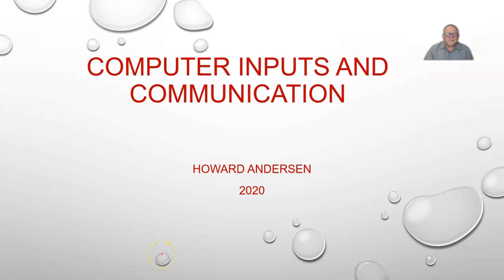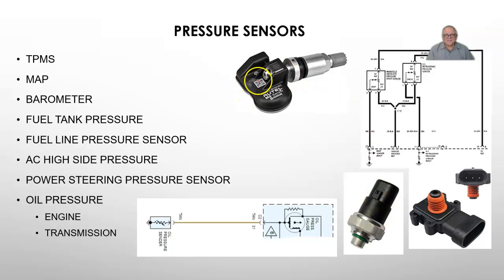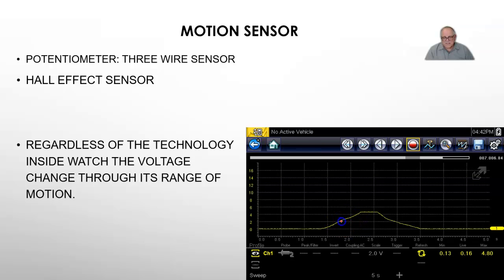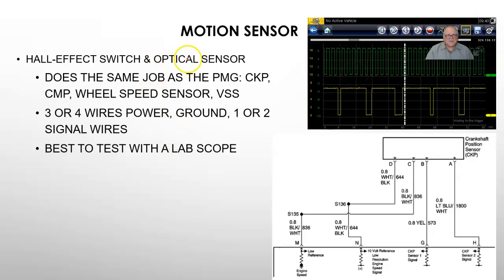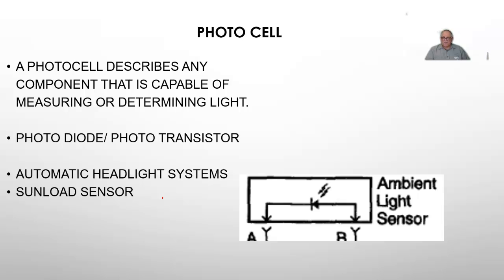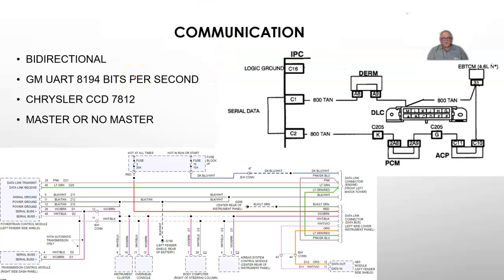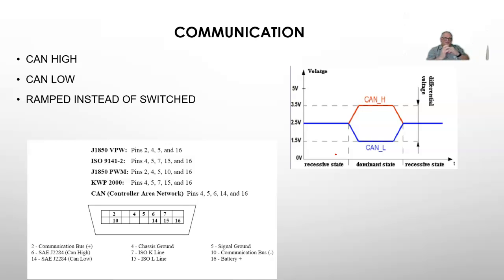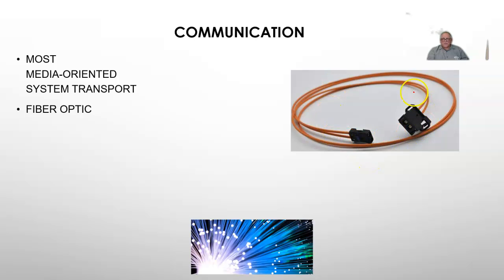Automotive Computer Inputs and Communication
This video explains inputs usde in the automotive computer and communication between computers